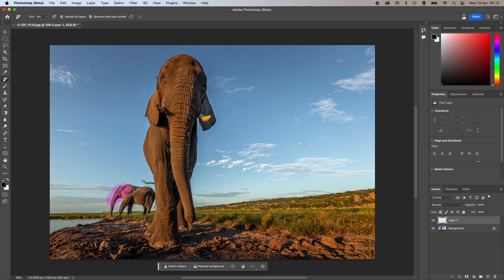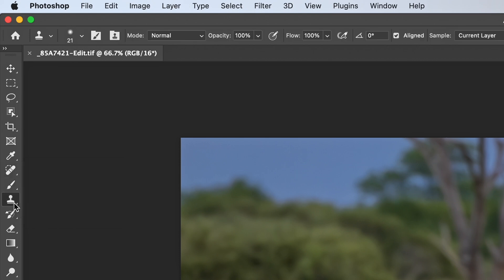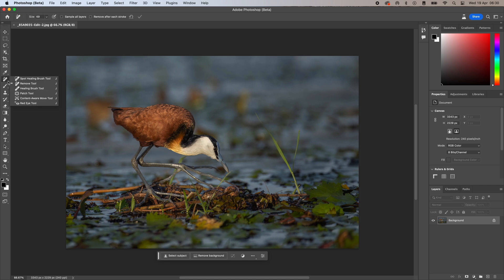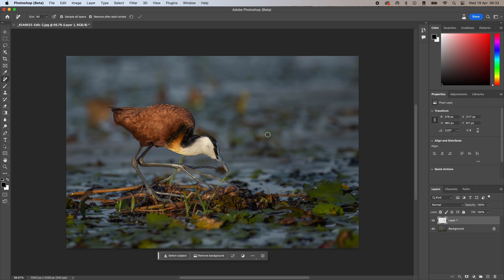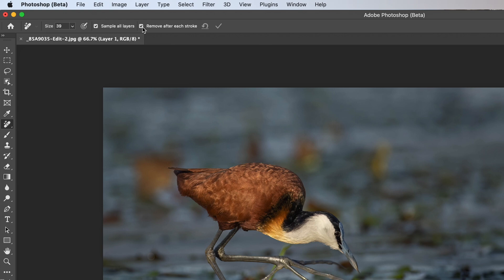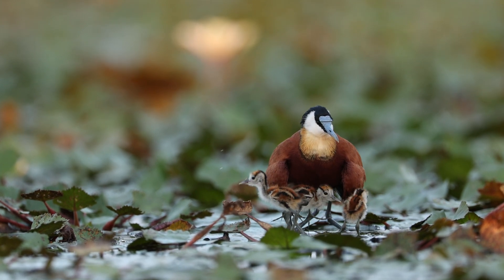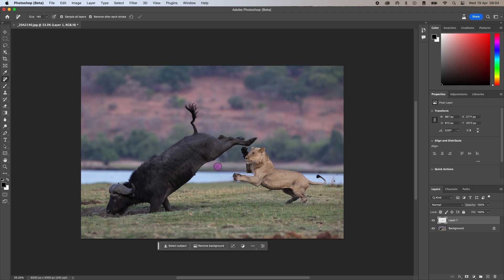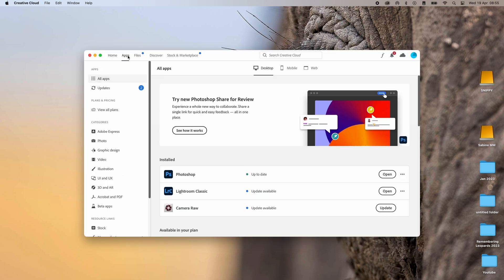The NEW Photoshop Removal Tool - Wildlife Photography Gamechanger?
The new Photoshop removal tool has been released in a beta version of the program and is available for you to try and test. Sabine has been looking at it and thinks it's incredible! In this video, she will demo how it works and show you where you can get it to try for yourself.

If you would like to know more about the Jacanas that Sabine mentioned in this film then check out this blog

If you would like to join.

Timestamps:

1:05 Introducing the NEW Remove Tool
1:19 Example 1 - Sabine demonstrates how amazing the tool is
3:07 Additional features
3:42 About African Jacanas
4:09 Example 2 - working with a more difficult image
4:55 How to get Photoshop Beta